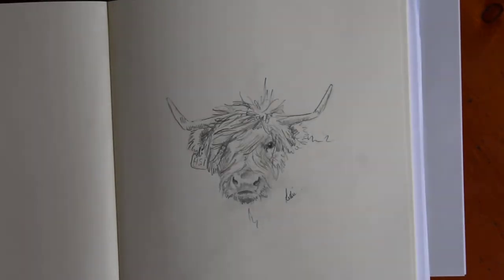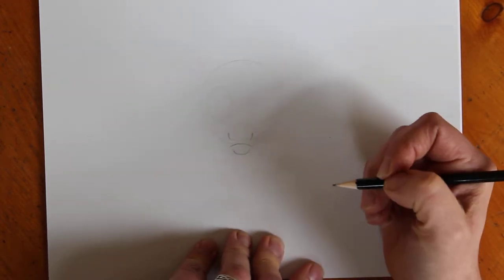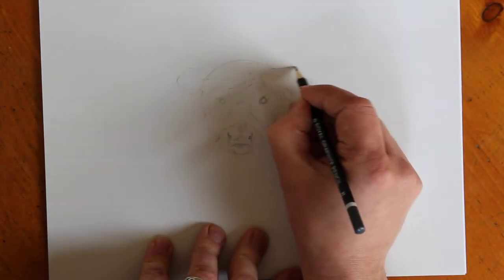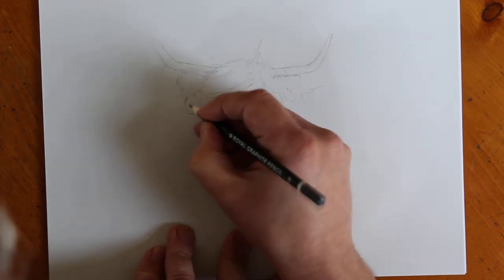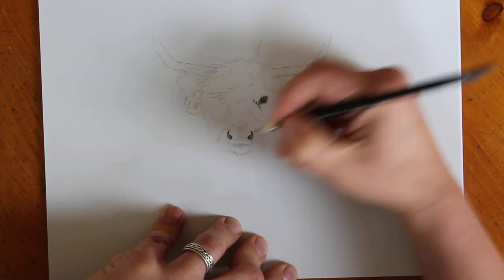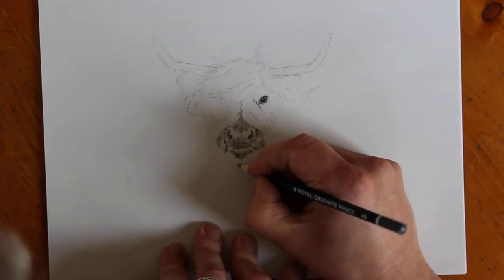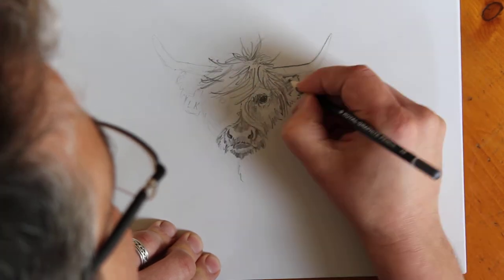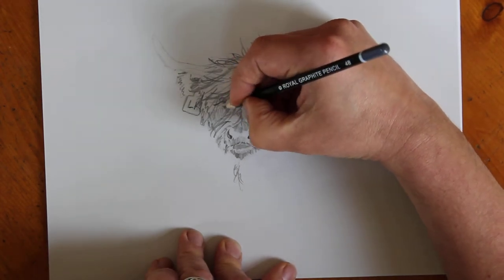How to draw a Highland Cow (Coo)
Another 'how to draw' video to help people learn a new skill and interact with living things during the Coronavirus lockdown. This time a Highland Cow (Coo) which I am lucky enough to find locally here in rural Perthshire. A friend of ours suggested this instead of a bird for today and so here goes.

All you need is sharp pencils and paper and a Highland Coo sketch is within your grasp.

For inspiration look up pictures on the Internet or go to my where you will find pictures of coos.